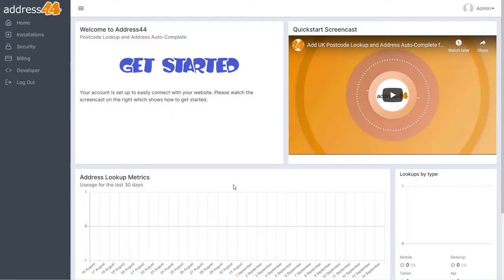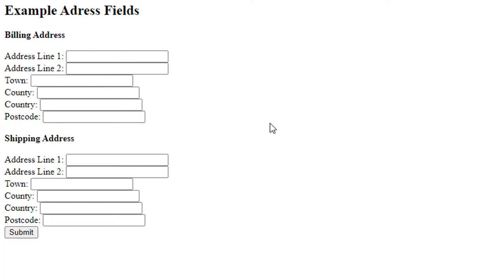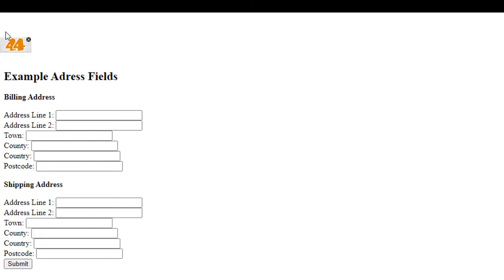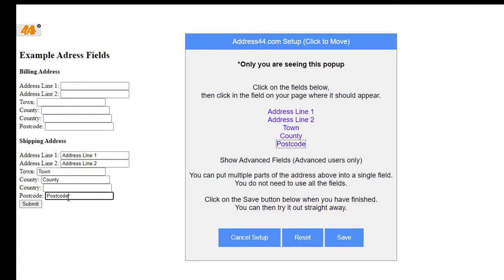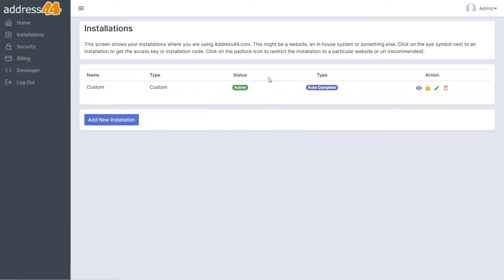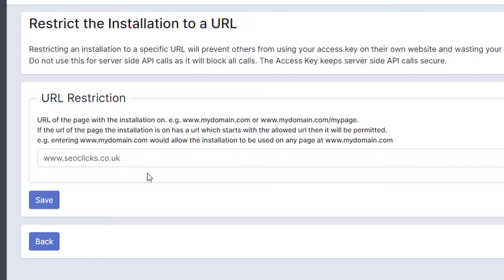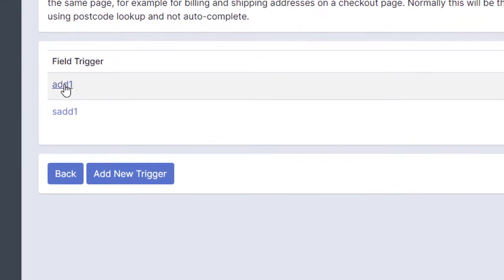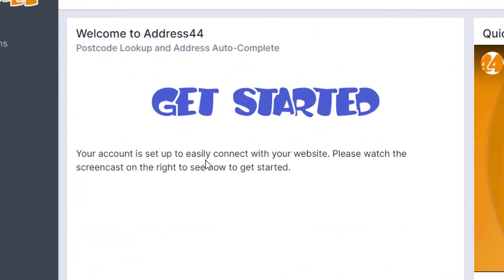Add Postcode Lookup and Address Auto-Complete to Any Website or Form using Address44.com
Step by Step guide on how to add UK postcode lookup and Address Auto-Complete to any website using the Address44.com system.